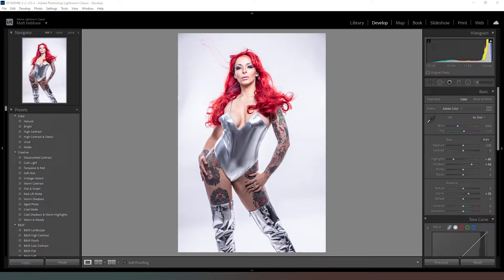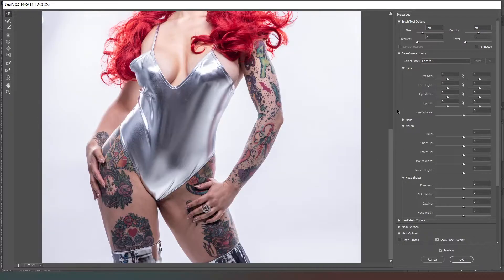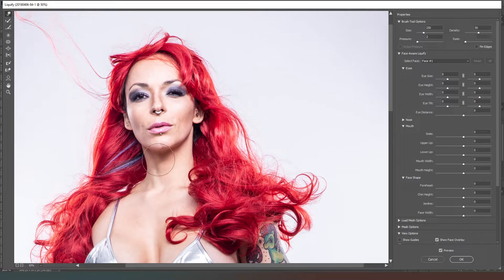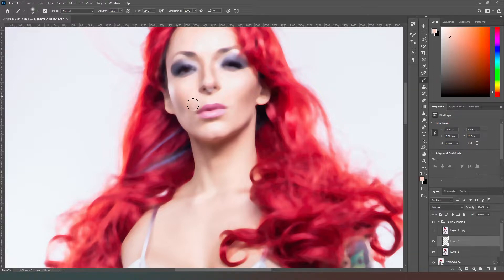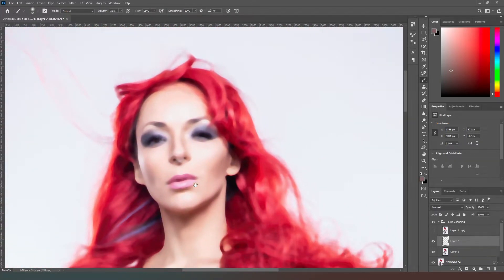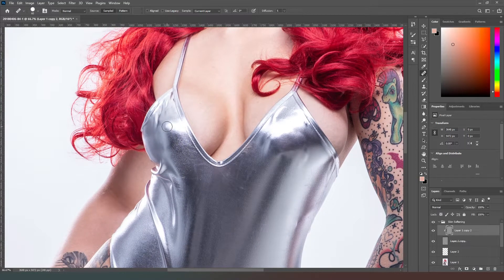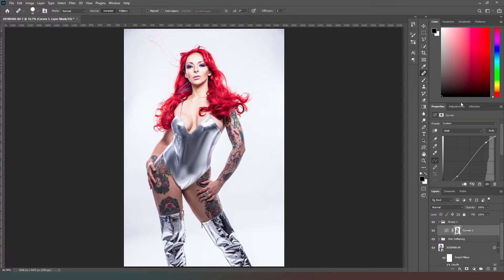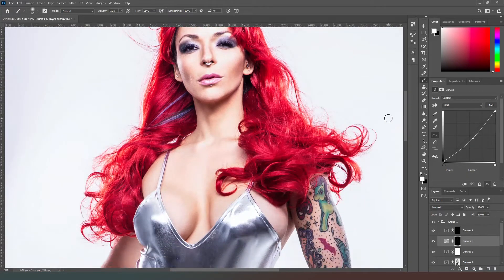[Photoshop] Basic retouch techniques.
Links